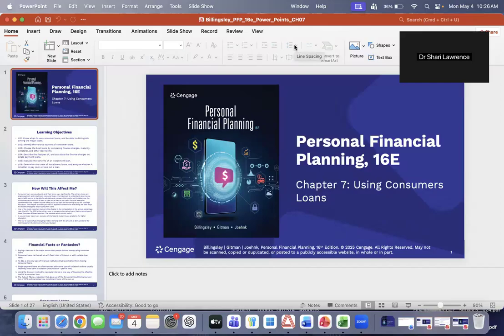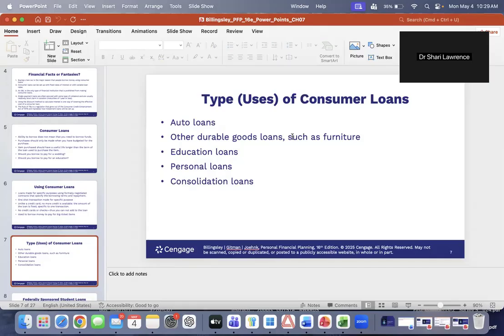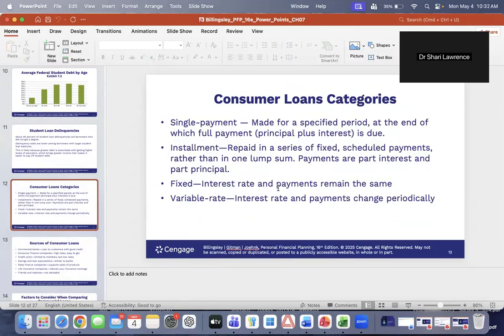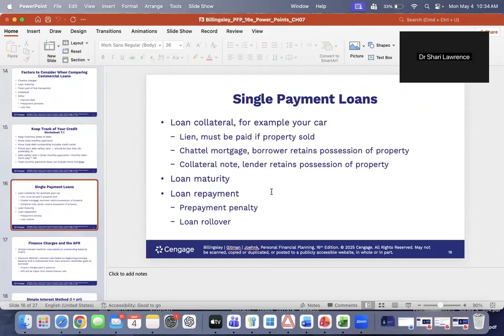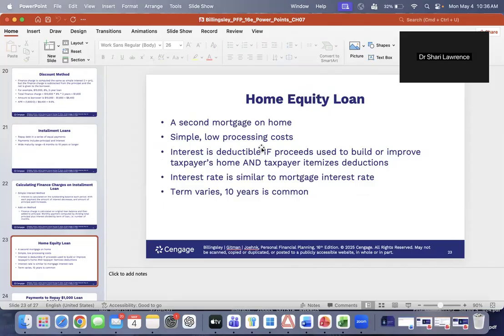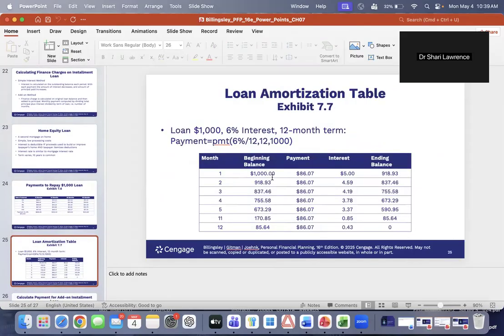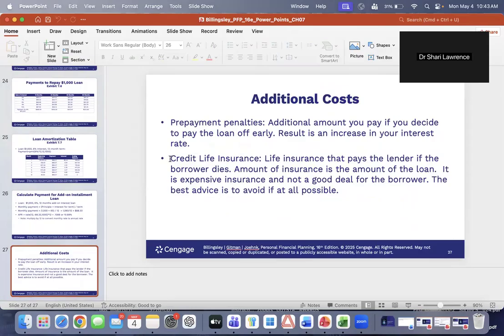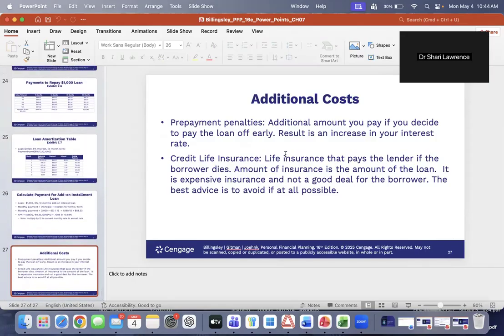FINC 470 CH 7 Synopsis